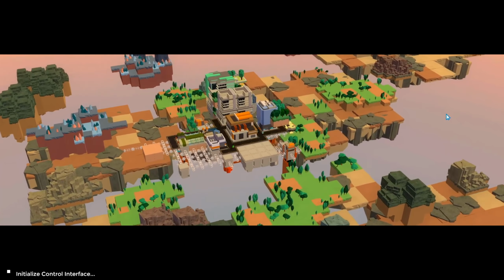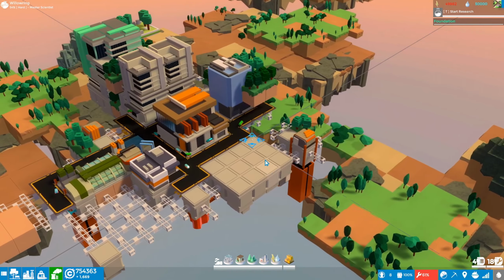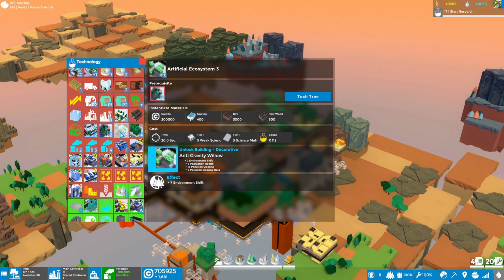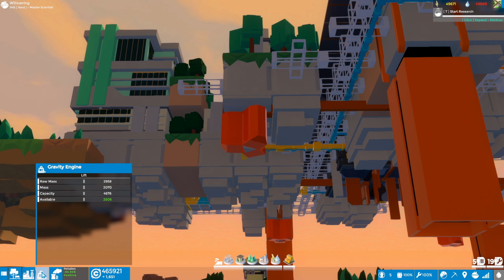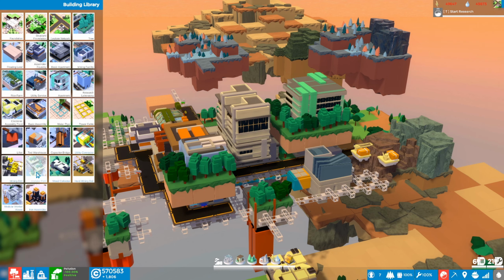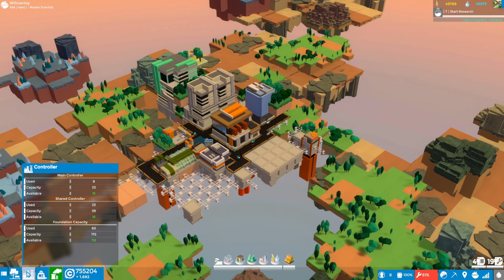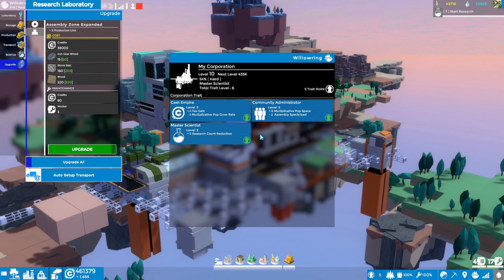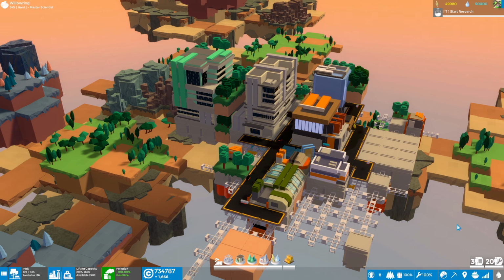Complex SKY - Preview [ Floating City Builder ]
Hey everybody, I'm back with another game Preview video for you! This time, we'll be taking a look at Complex SKY. You can check out the FREE demo on Itch.IO (link below) and there should be a demo version coming to steam as well.

In this video, we'll take a look at the game trailer and discuss some of what makes this game stand out from other city builder games.

If you want to learn about more upcoming games, check out my First Looks playlist. There are many cool games in this playlist you may not have heard of before:

Complex SKY is a floating city builder, and if the floating isn't different enough from other city builders for you, you can also flip your city upside down and build up(?) from the underside of it!

Thanks goes out to the developer for providing me a key so that I could bring this content to you.

There is a lot of depth in this game and lots to keep you very busy as you build your floating city.

Steam Description:
A vertical automation floating flip-able city/factory building in the sky. Build your sci-fi city in a post environment devastated world and take advantage of vertical space while automate complex chain of materials and research.